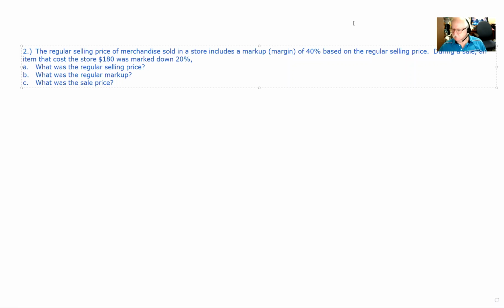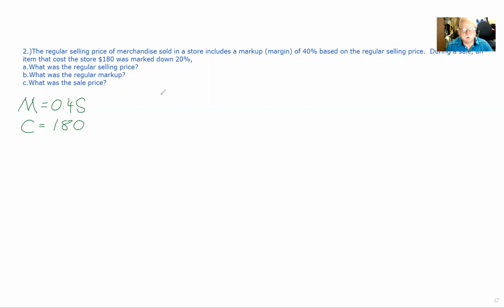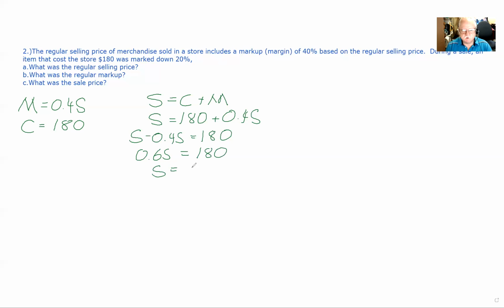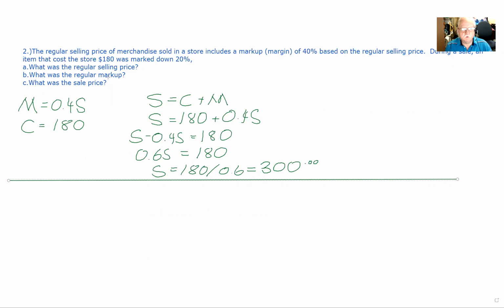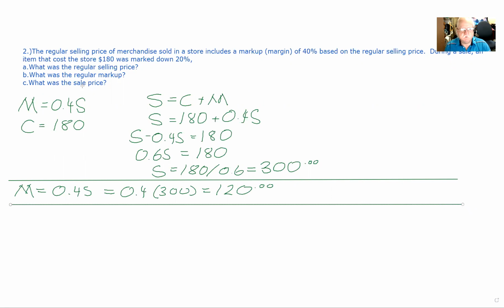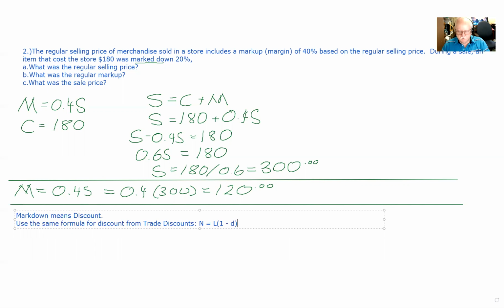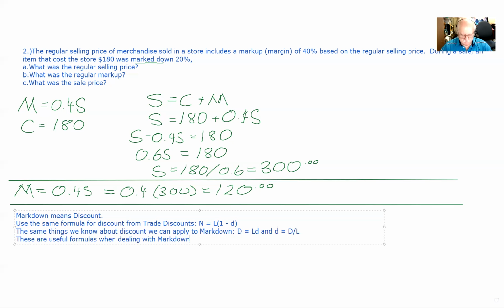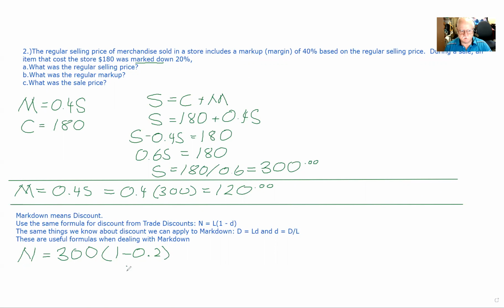Chapter 5 Part B Agenda Question 2